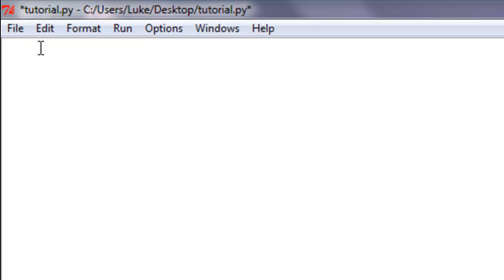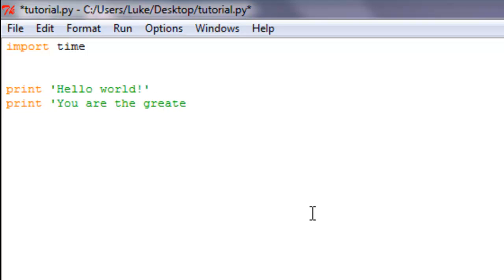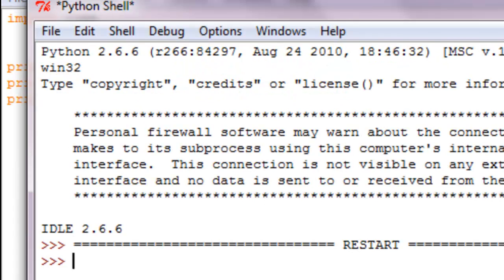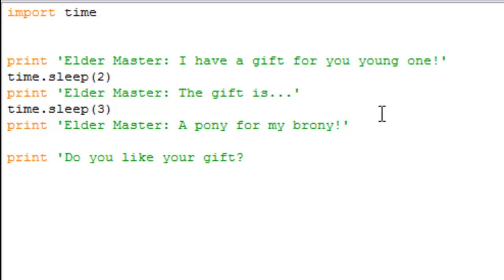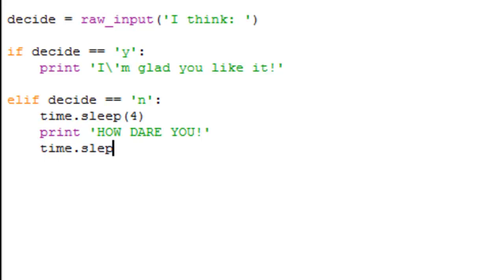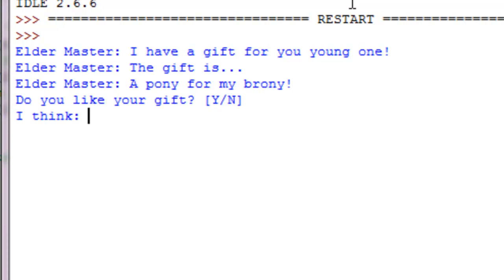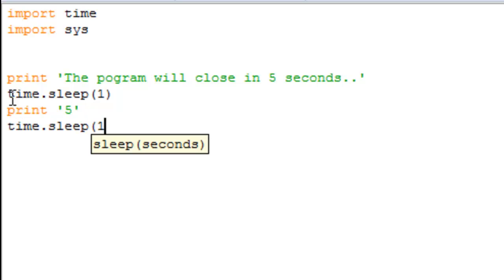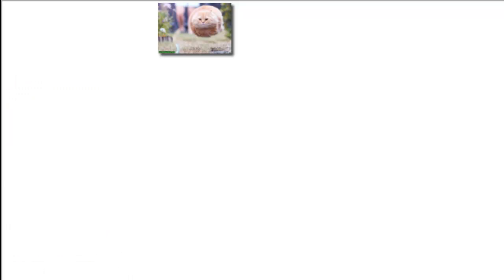Python Programming Tutorial - Tutorial 9 - Time [HD] [BEGINNER]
NOTE: I am aware there are a lot more time functions than the one I showed you..

Also, if you have any questions, feel free to PM or comment!